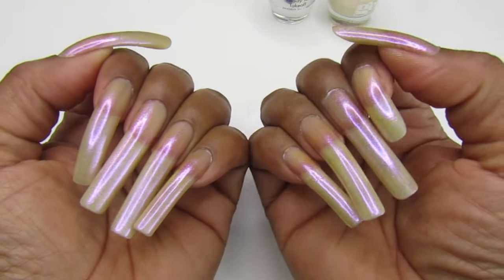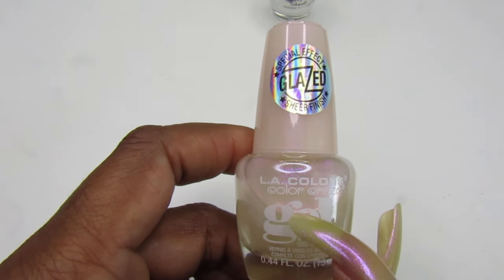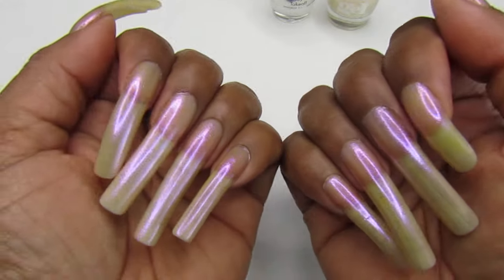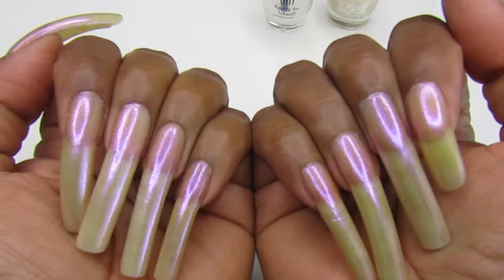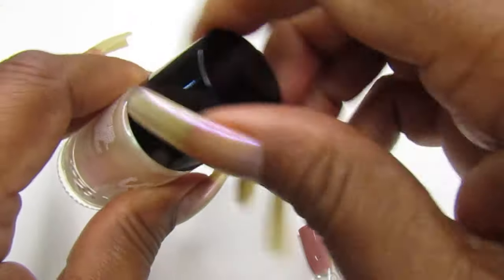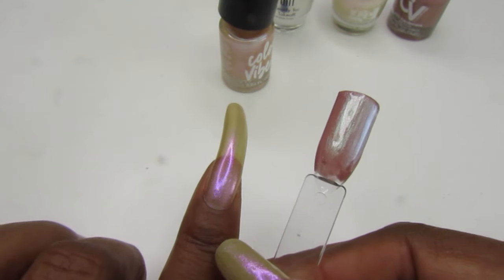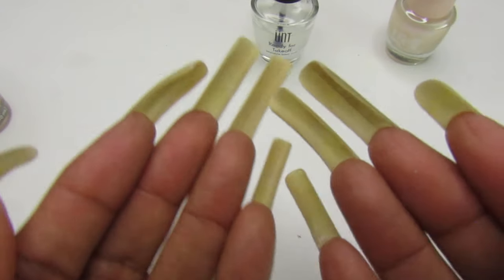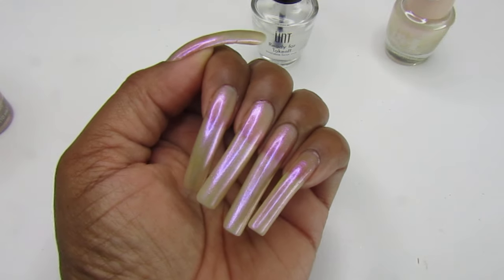DIY MANICURE @ HOME 🍂nails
nails nailpolish Polished Used: LA Colors Eternal Glow, UNT Peel Off Basecoat and Topcoat Orly Shining Armor.